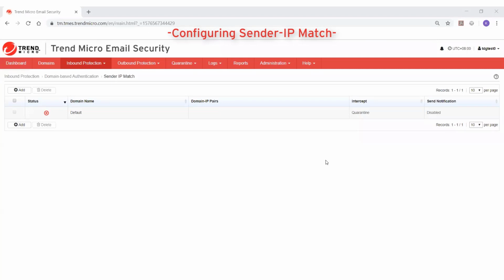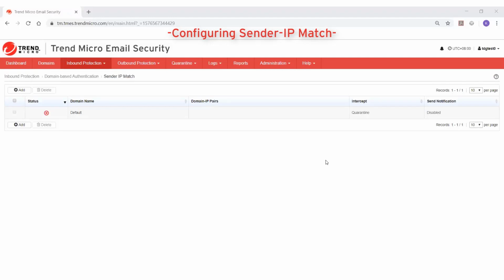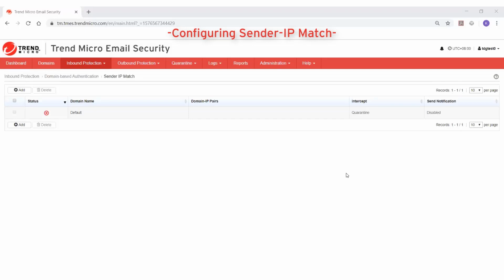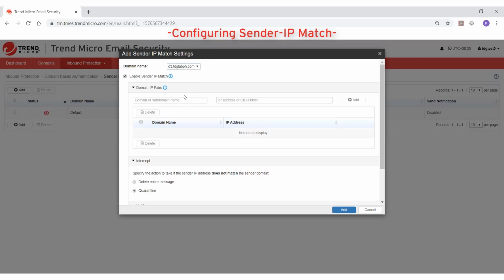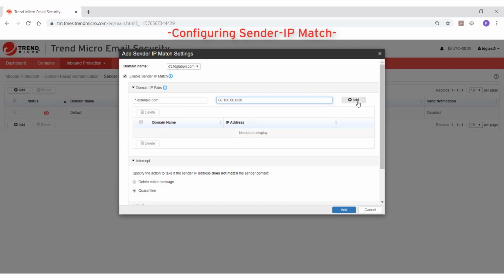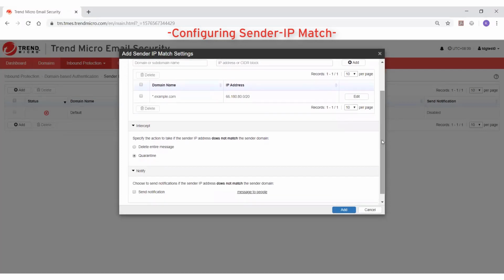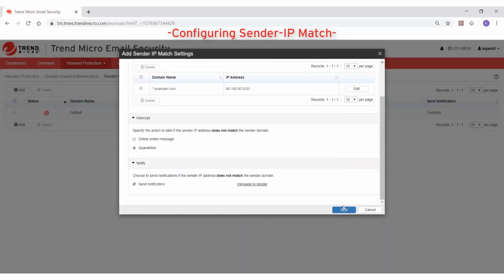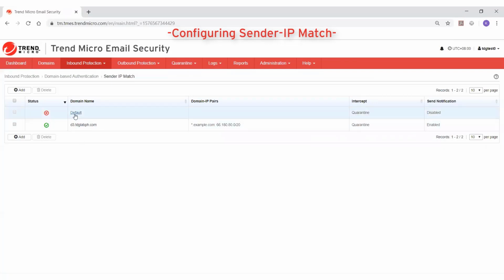Configuring Sender-IP Match in Trend Micro Email Security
Sender-IP Match is one of the 4 domain-based authentication filters in Trend Micro Email Security. Watch this video to learn how to manage domain-IP pairs and block emails trying to spoof your list of well-known or partner domains.

Need more information about Trend Micro Email Security?